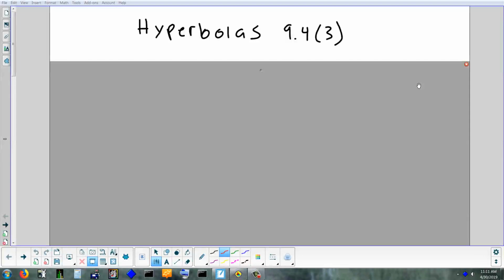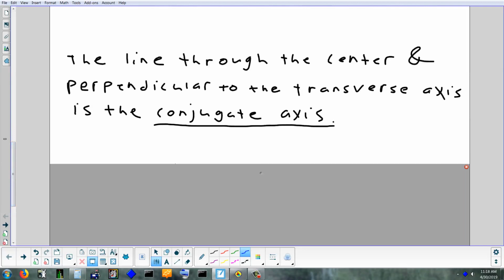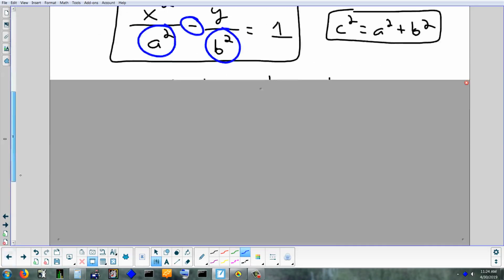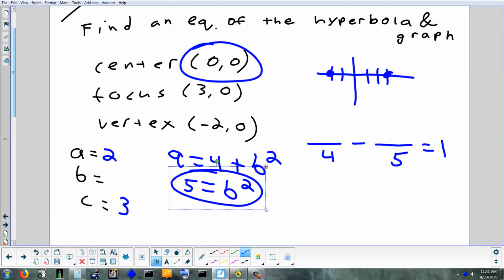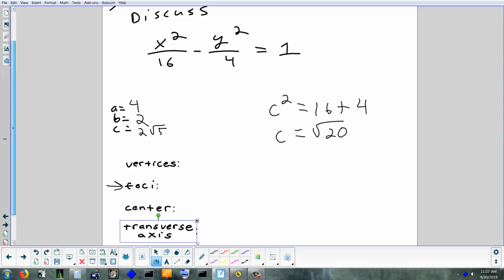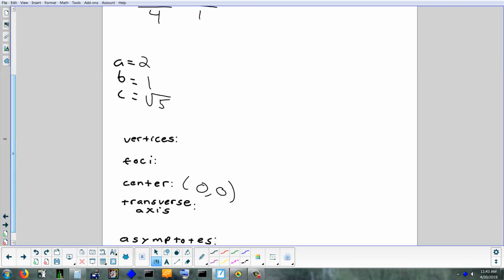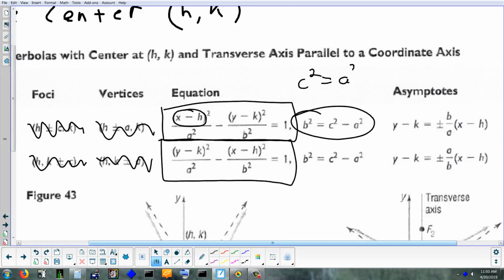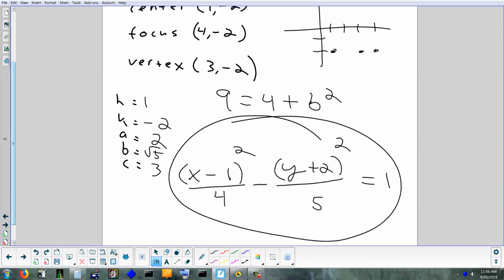9.4(3) Conic Sections - Hyperbola 4-30-19